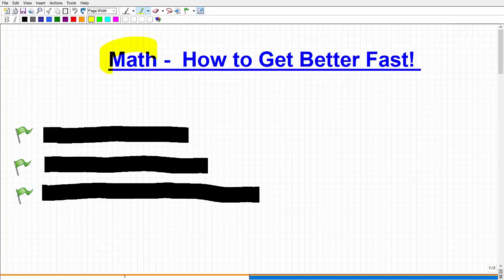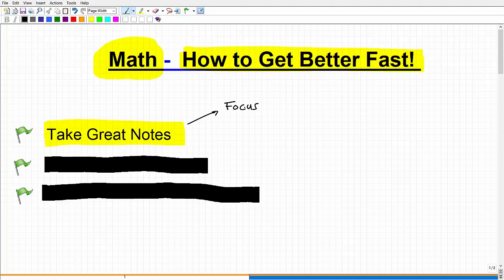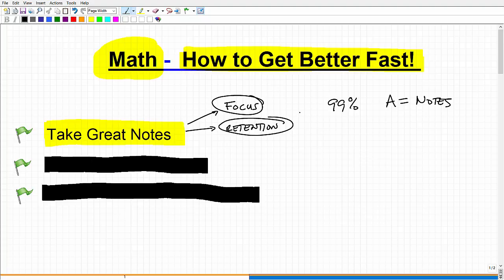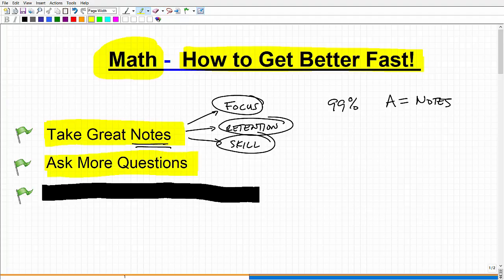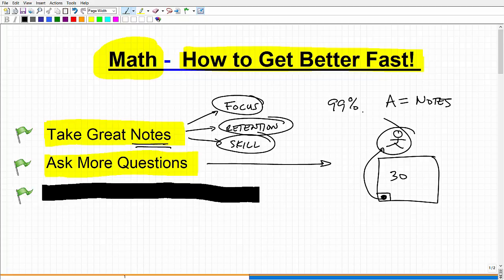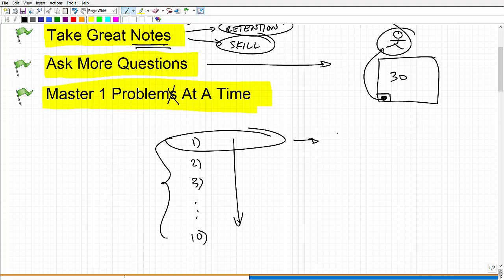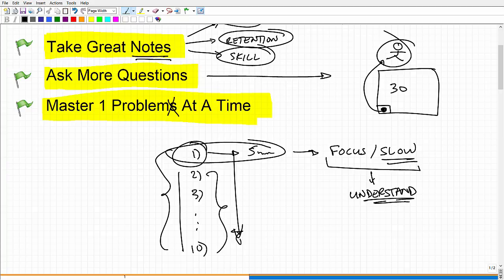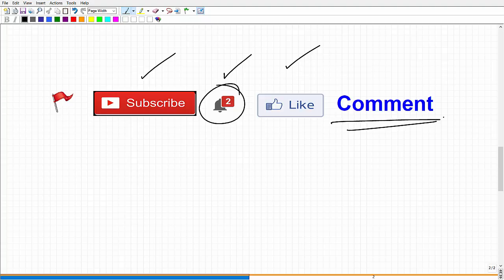Math – How To Get Better Fast! 3 Powerful Tips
Getting better in math can be easier than you think. Far too many students do not have effective study habits when it comes it learning math.  This video will cover some simple yet powerful things you can do to get better at learning math fast.